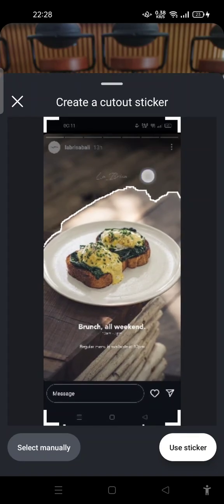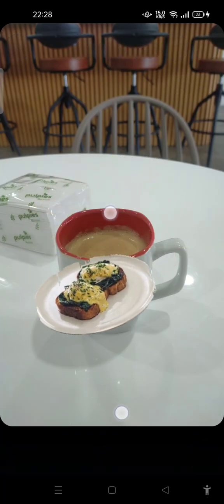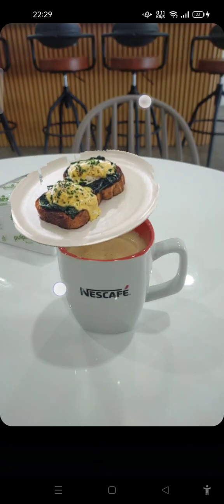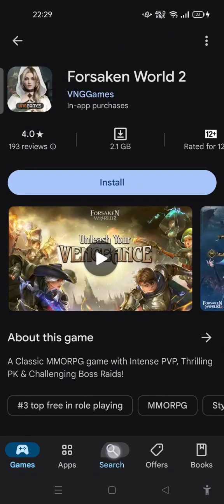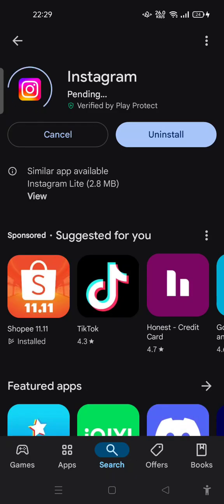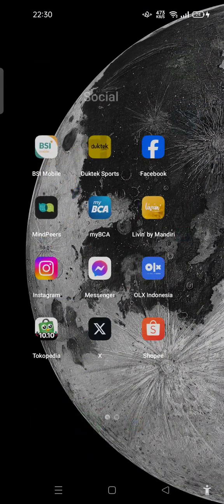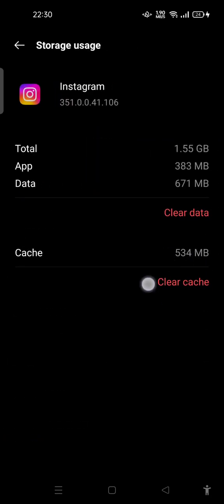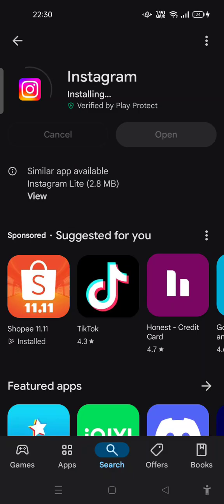👍 EFFORTLESS: How To Fix Create Cutout Sticker Not Showing On Instagram (Solved) | FIX Problem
How To Fix Create Cutout Sticker Not Showing On Instagram (Solved) | FIX Problem.